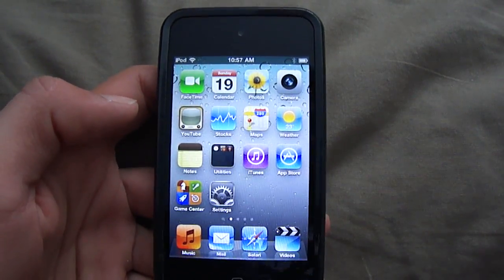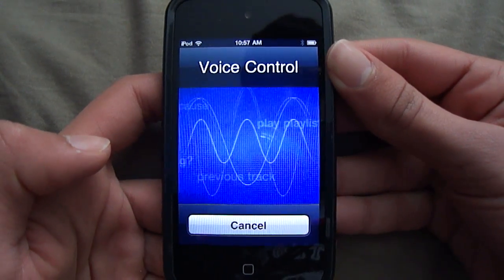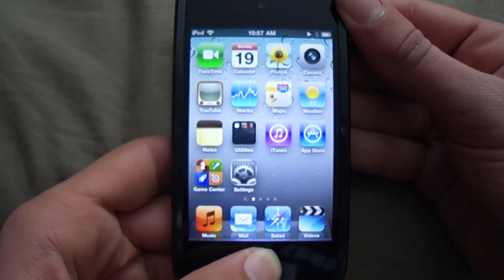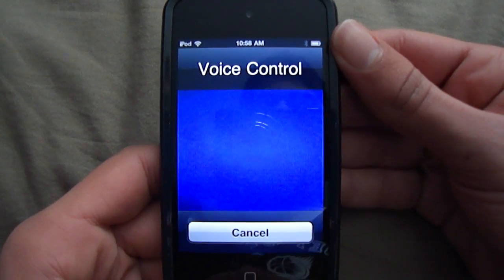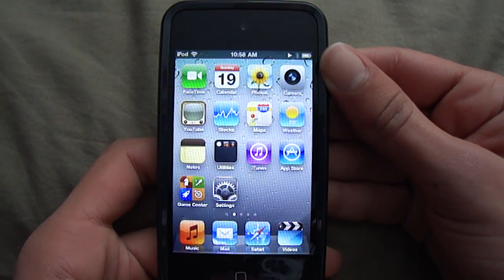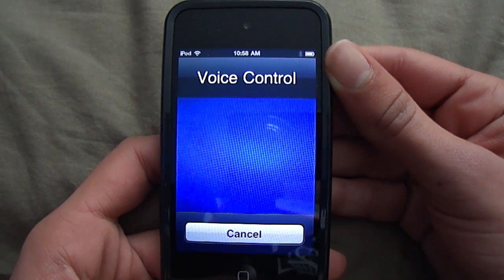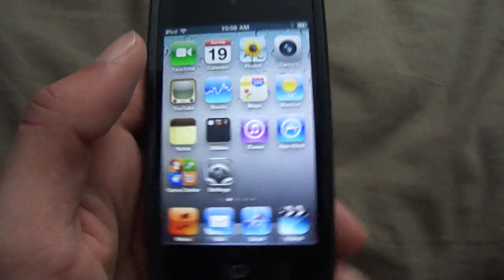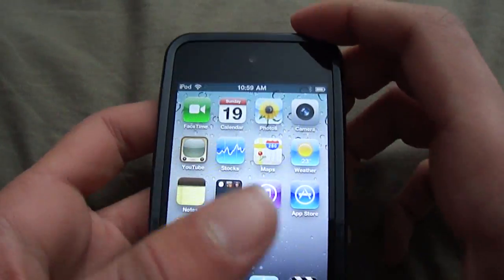iPod Touch 4G Voice Control Demo [HD]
A Quick Voice Control Demo on the iPod Touch 4G

Extra Channel Info...

Thanks
MadAssGamers